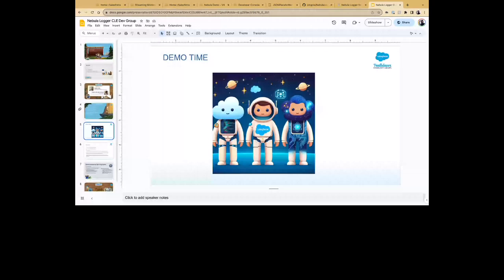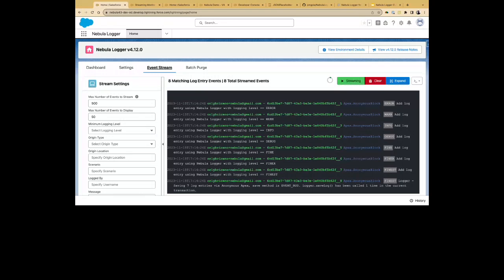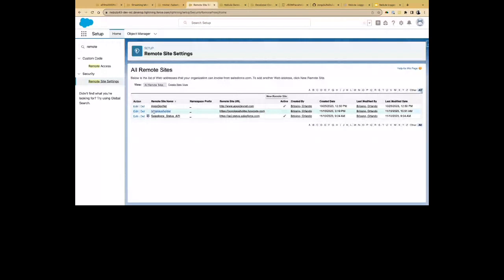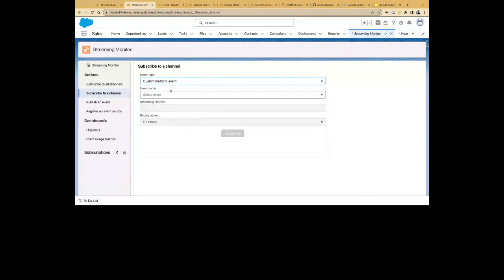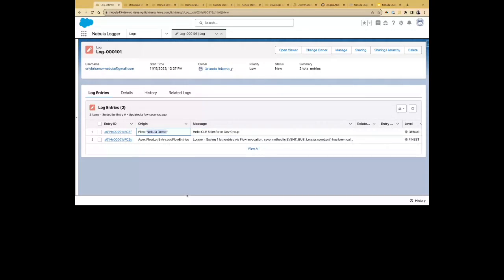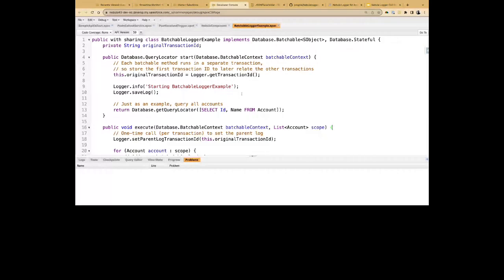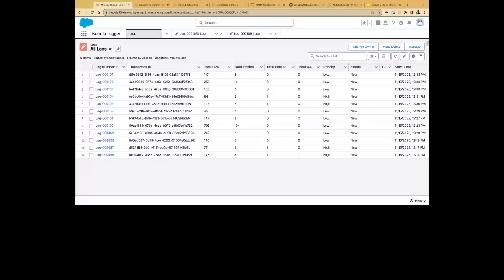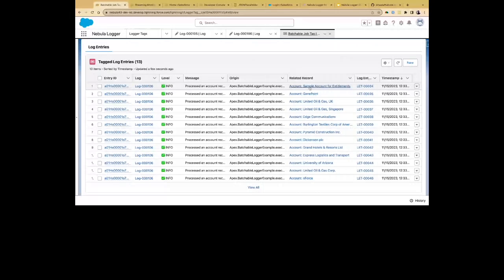CLEDevs: Nebula Logger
Recording from 11/15/2023: Orlando Briceno Gomez presents on Nebula Logger as the third Lunch n Learn on a series devoted to understanding debugging in Salesforce.

Coding With The Force - How to use Nebula Logger to Make Debug Logging Easier and Better